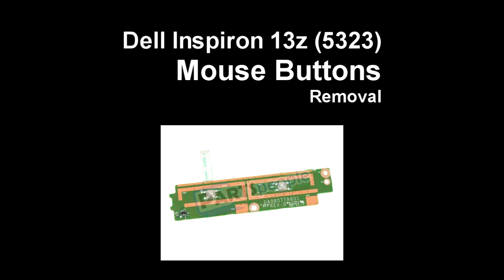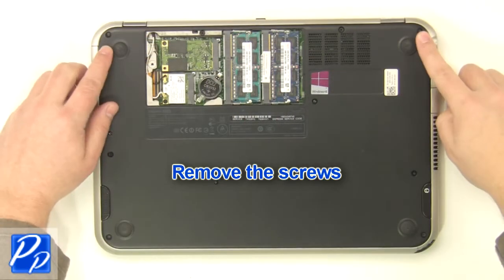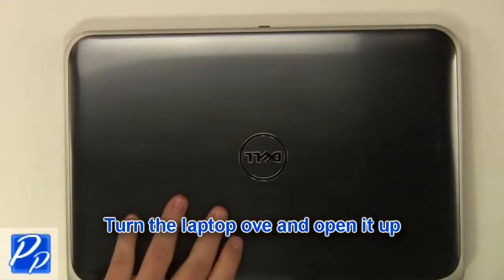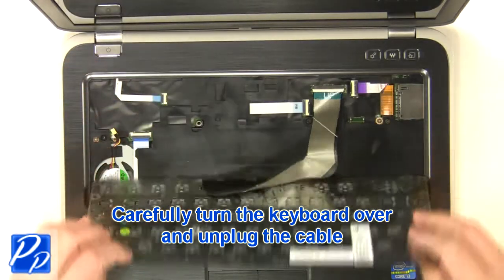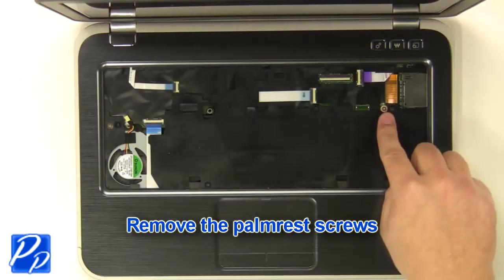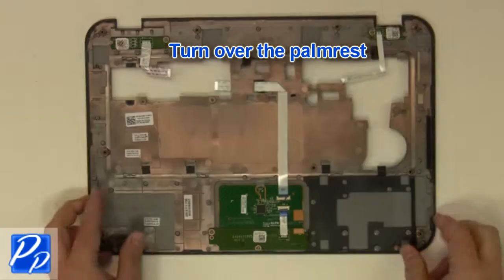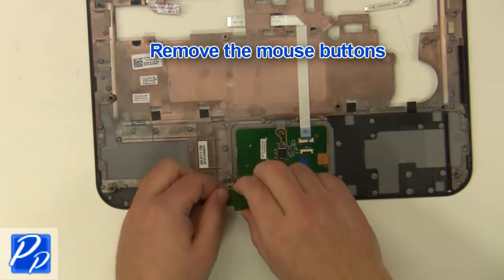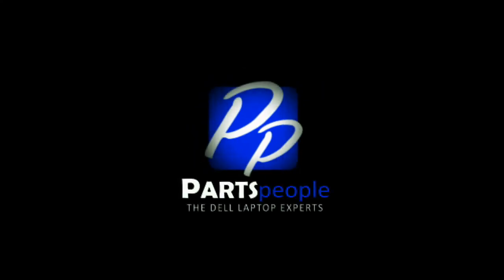Dell Inspiron 13z (5323) Mouse Button Replacement Video Tutorial Teardown